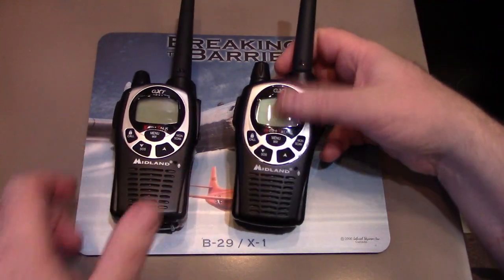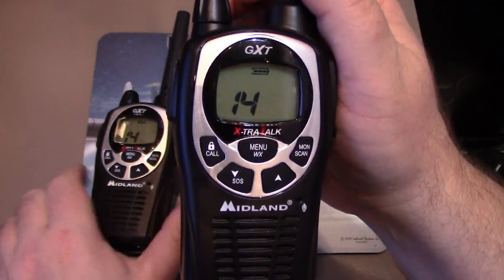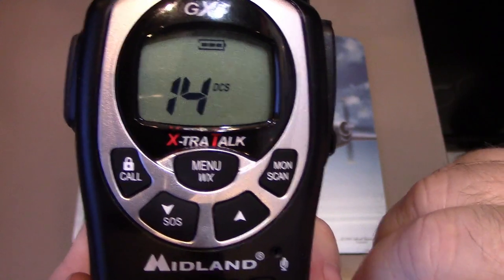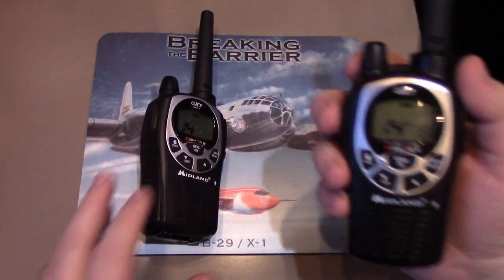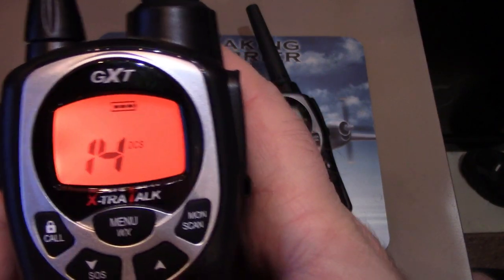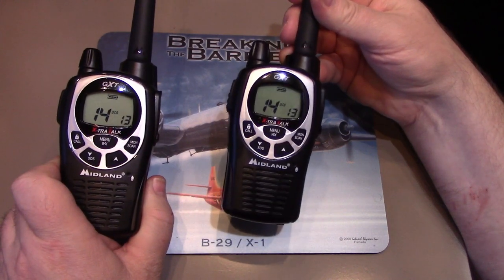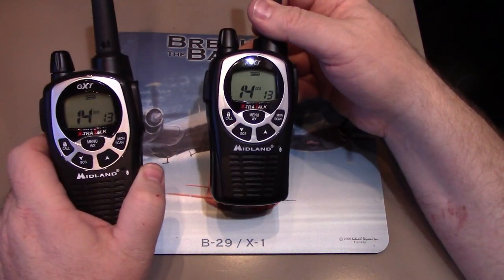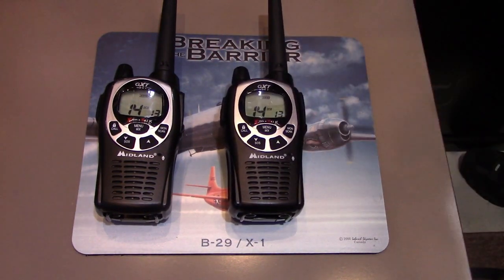How To Set Privacy Codes Midland GXT1000 Handheld Radios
I've had a few requests to show how to set privacy codes into the Midland GXT1000 two way radios. Menu navigation is a bit dated but once you see it done, its not too bad. Let me know down below if you use "privacy channels".

Amazon link to these radios